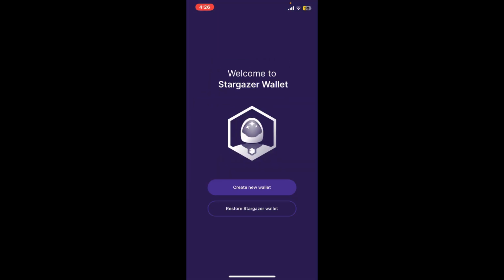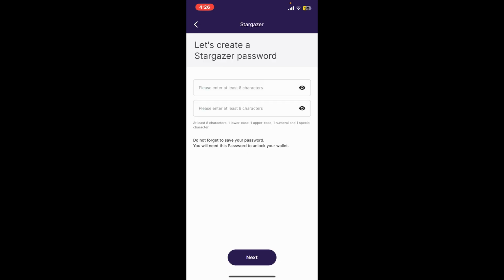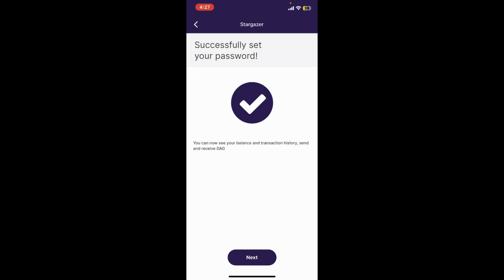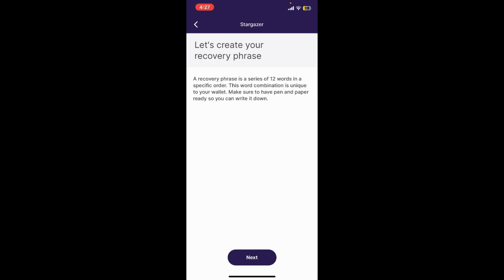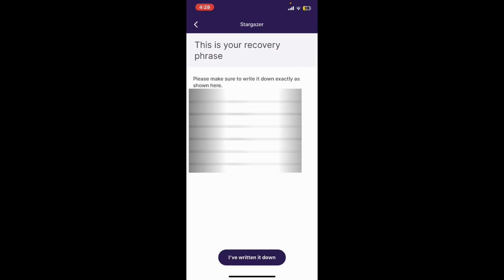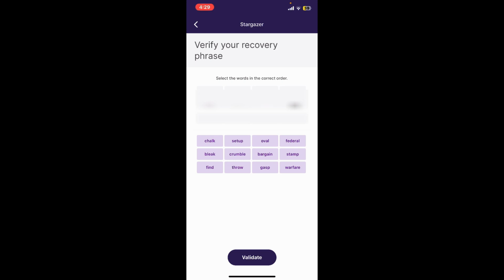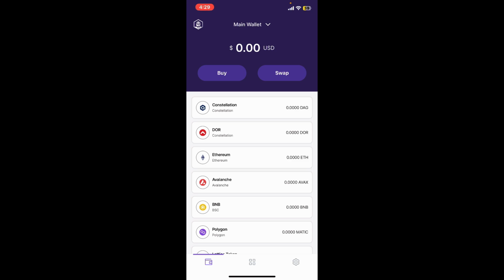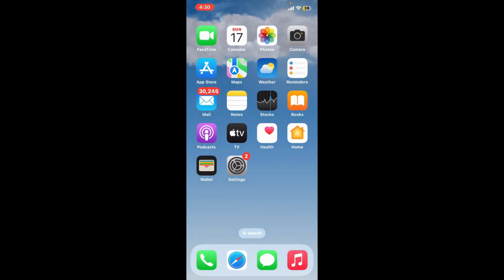How to Sign Up Stargazer Wallet Account 2024? Open Stargazer Wallet Account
Embark on a journey into the world of secure cryptocurrency management by learning how to sign up for a Stargazer Wallet account. In this tutorial, we'll guide you through the simple steps to ensure a seamless registration process. Watch now and take the first step towards securing your crypto assets with Stargazer Wallet.